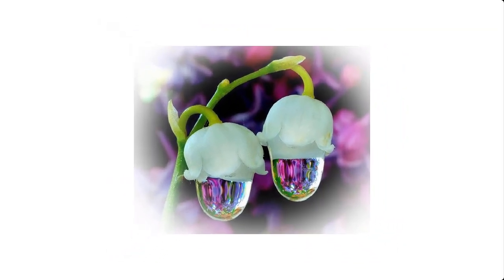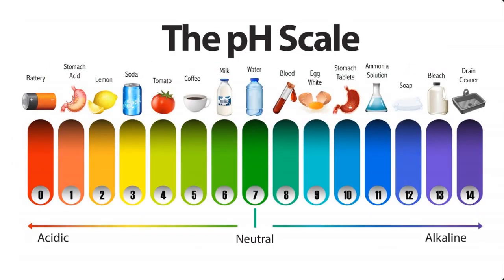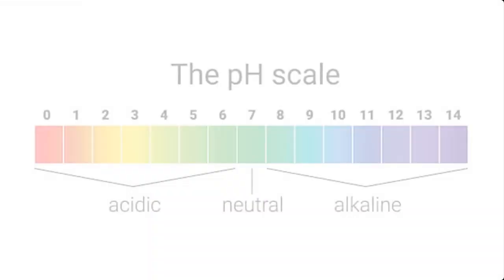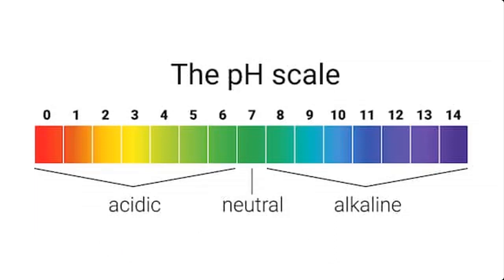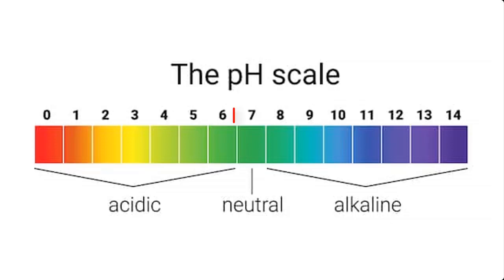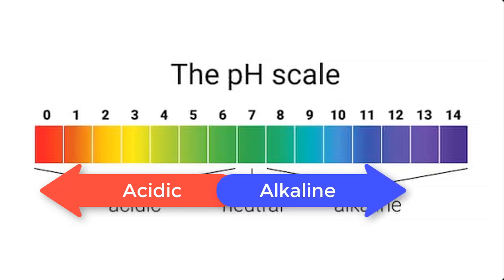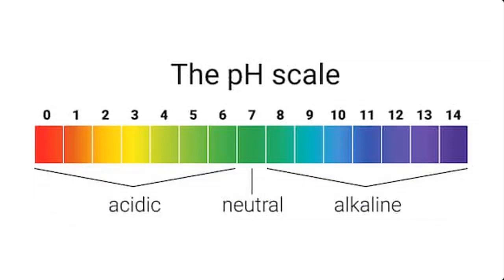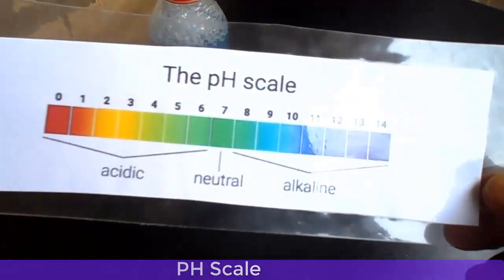How to Determine The PH Of Your Liquid Soap